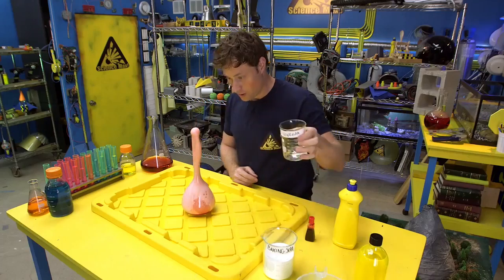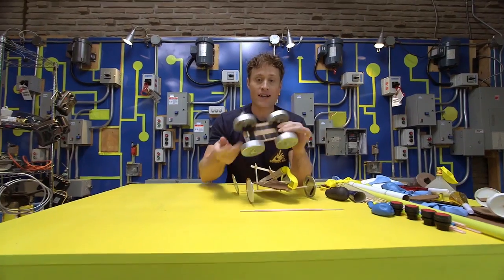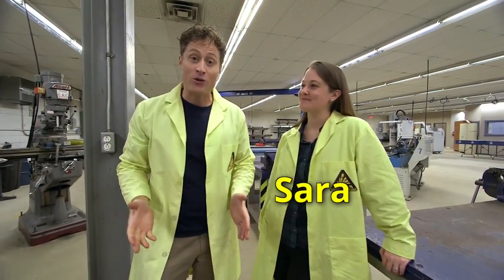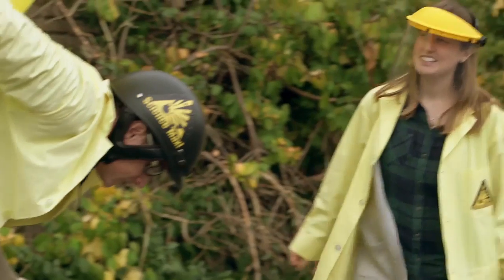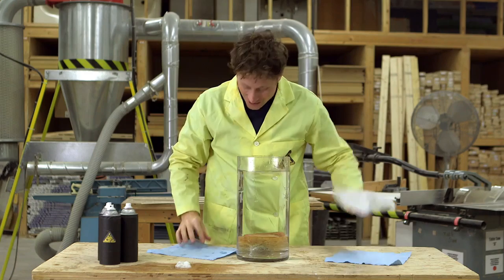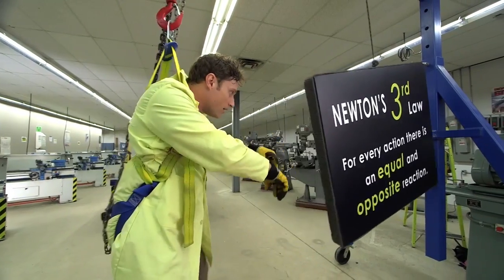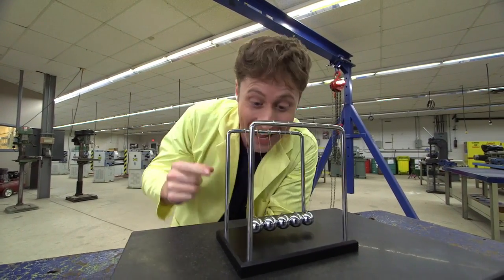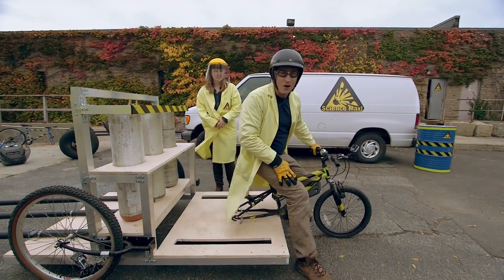Science Max | ROCKET CAR | Experiments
Phil builds a balloon powered car in the lab.  Then he tries to make one big enough to ride.  Can the Science Max build team find a big enough balloon?  Or are balloons the way to go?  Plus, Newton’s Cradle out of bowling balls, how Guinea Pigs got their name and Newton’s 3rd Law.